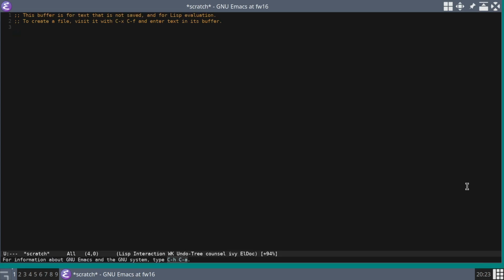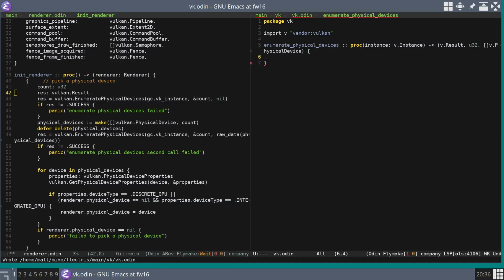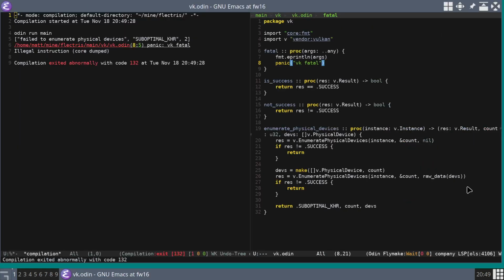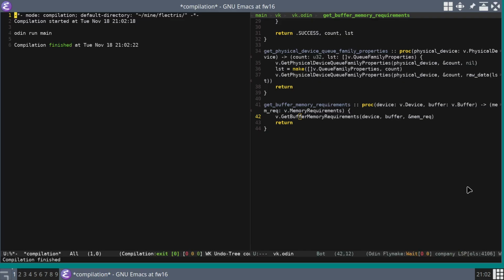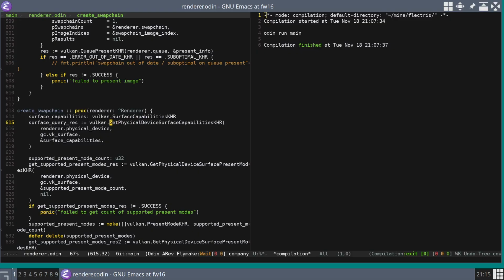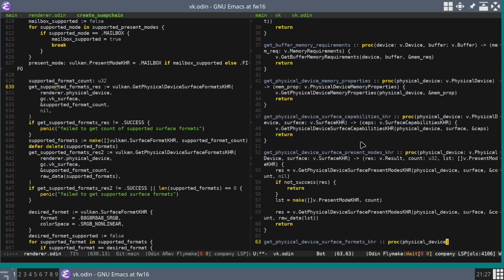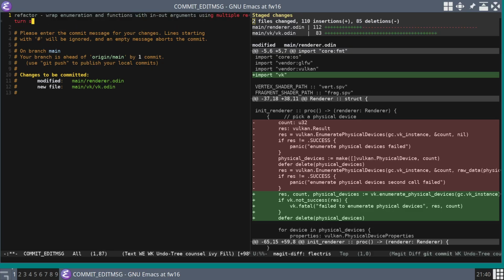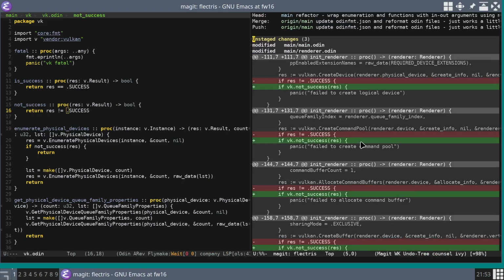Flectris - Game from Scratch Ep 014 - Refactoring after a break